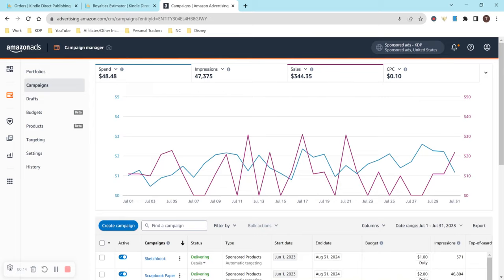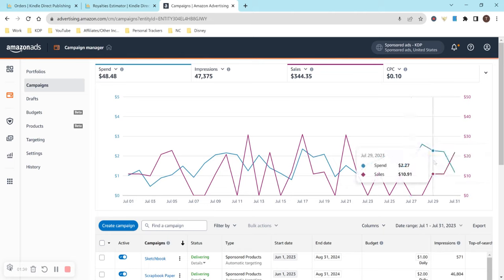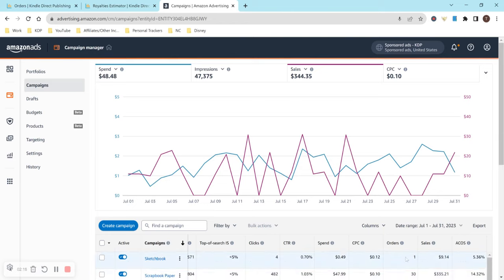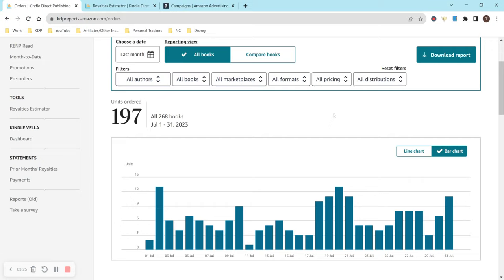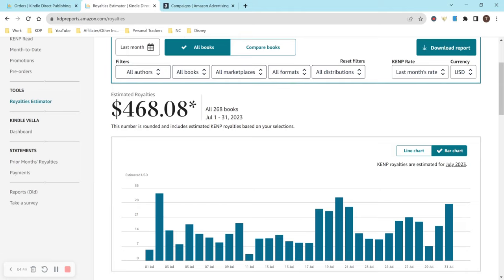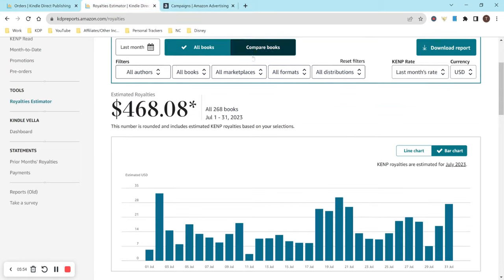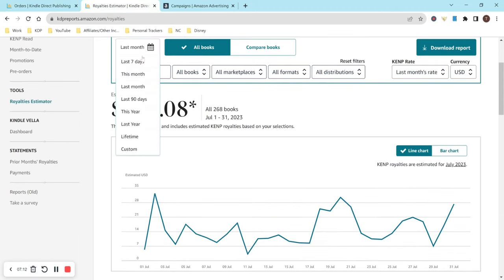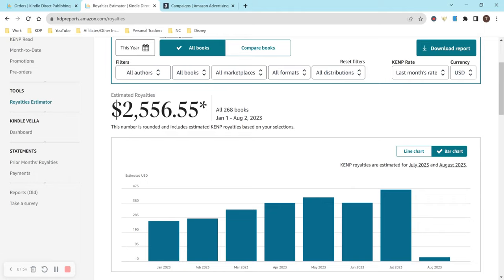Amazon KDP Income Report July 2023 | Low Content Book Publishing | Ads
In this video I go over my low content book publishing income report for Amazon KDP July 2023. I explain my orders, royalties, ads, what books sold, and more! I hope this video is inspiring and helpful to you!

* Just to clarify, I meant it’s interesting how my profit is about the same even with more orders. That’s because of the ad spend, but still interesting to look into. *

TOOLS AND RESOURCES:
50% FIRST MONTH= TAYLOR50